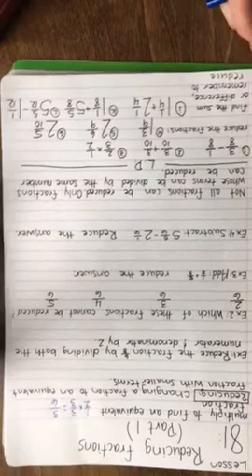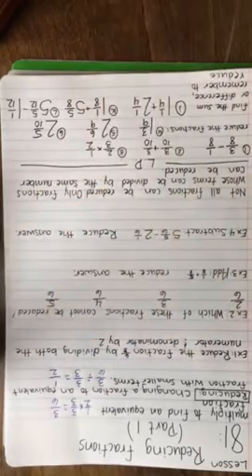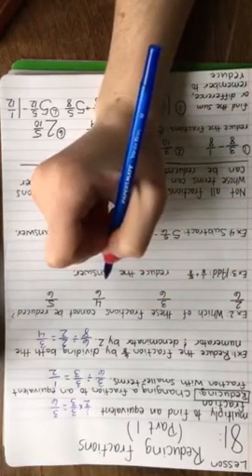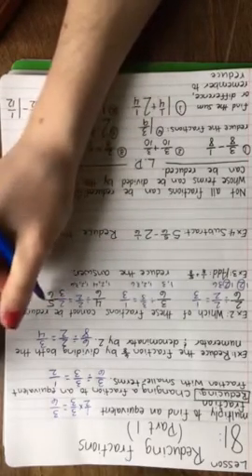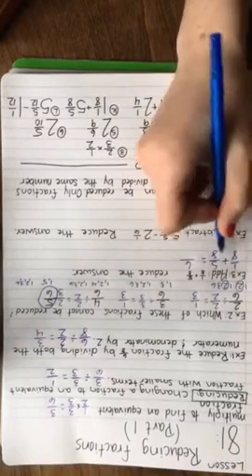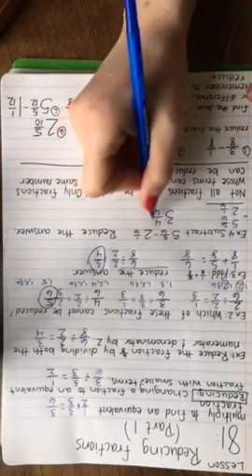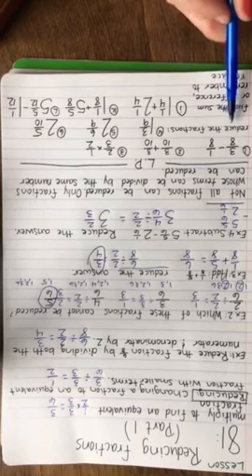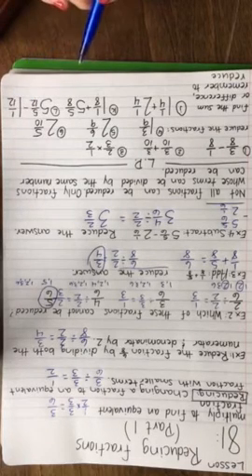Saxon math lesson 81